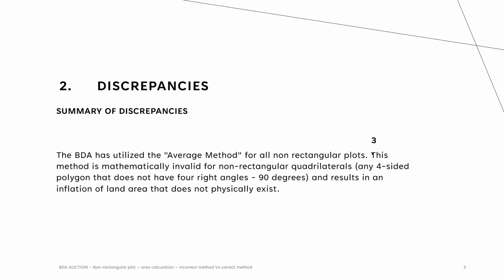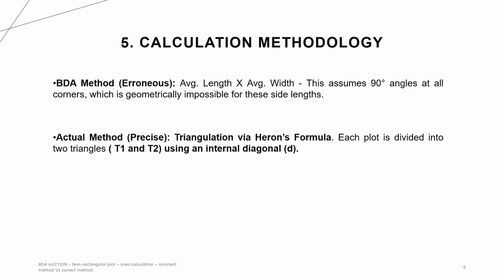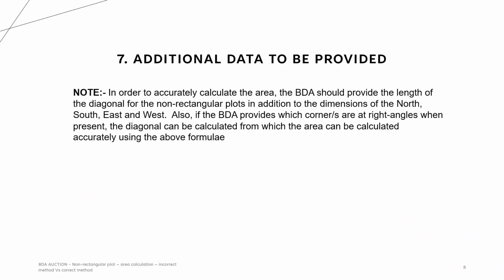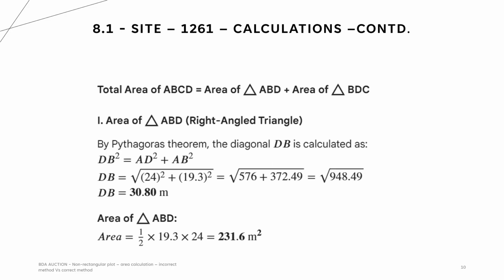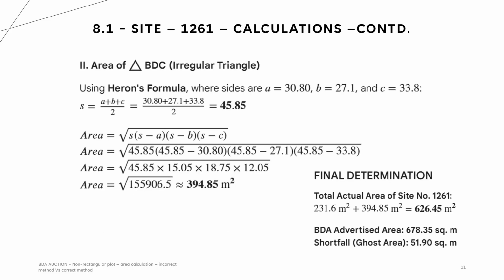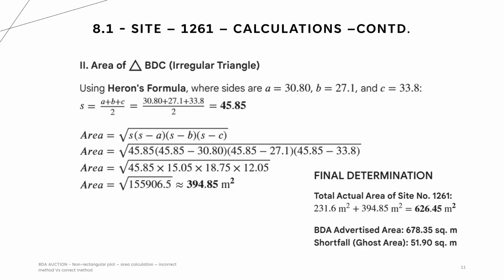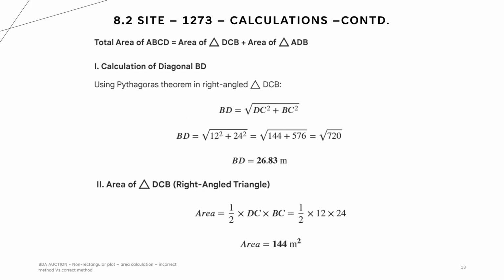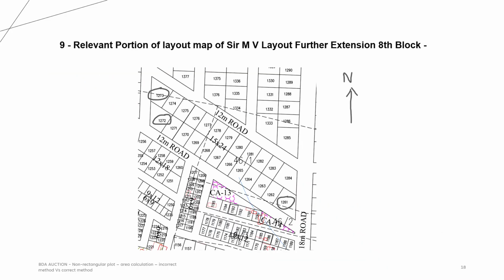BDA AUCTION - VIEW THIS BEFORE APPLYING - Non rectangular plot – area calculation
CALCULATE AREA OF 4 sided PLOT WITH DIFFERENT SIDE LENGTHS
BDA Auction - VIEW THIS VIDEO BEFORE YOU PAY FOR YOUR AUCTION SITE / Calculate area of non rectangular plots correctly / Sample calculation - more than 82 lacs wrongful / extra payment for area that does not exist / Calculate area correctly using triangulation / average of opposite sites is TOTALLY WRONG - YOU PAY FOR NON-EXISTENT AREA
Attested report download -

If you send site number and layout map of non rectangular plot, we will try to calculate the actual area and provide.